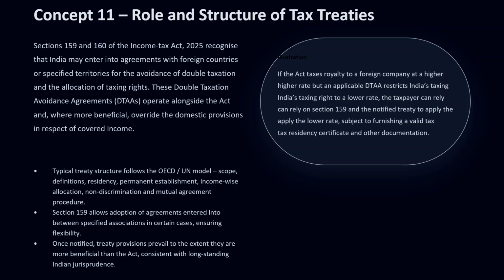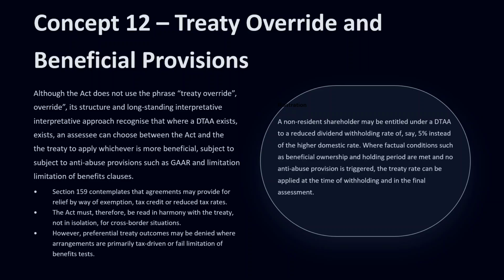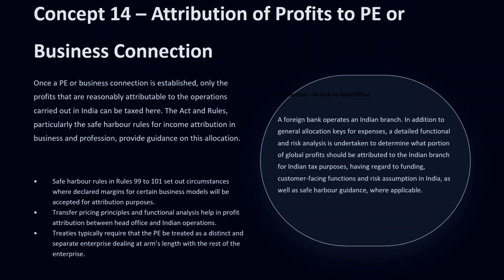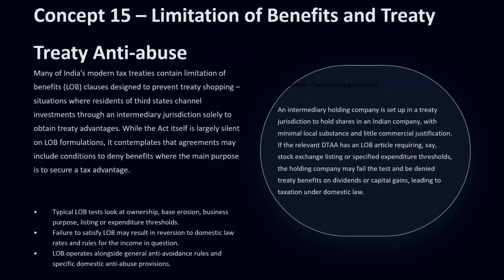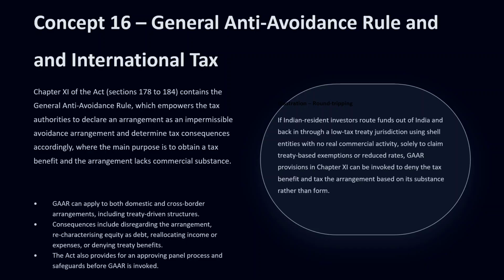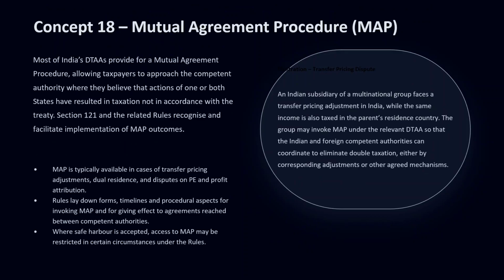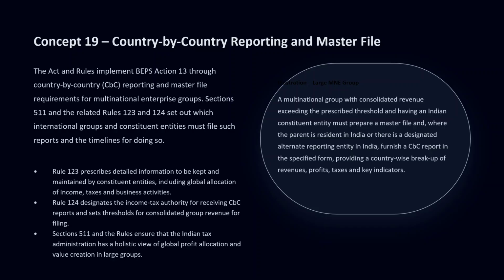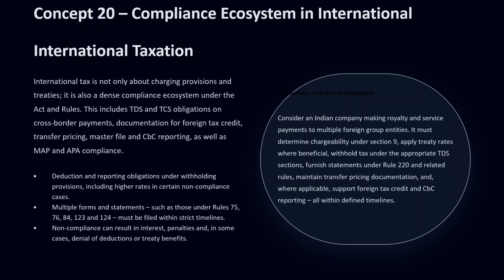International Taxation series 10-10 concepts Part2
Let's learn International Taxation in a series of 10-10 concepts as per the provisions of Income tax act 2025 and Income tax rules 2026.